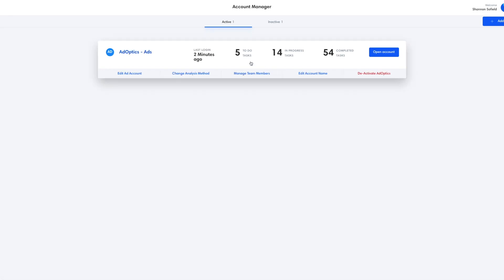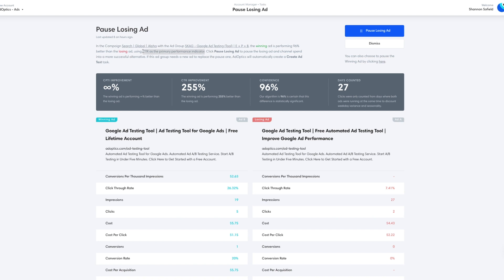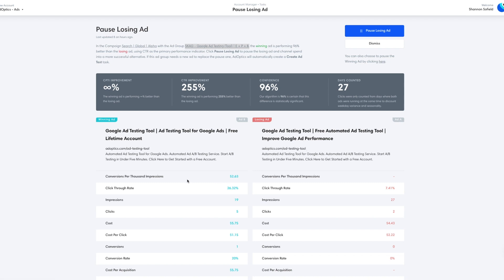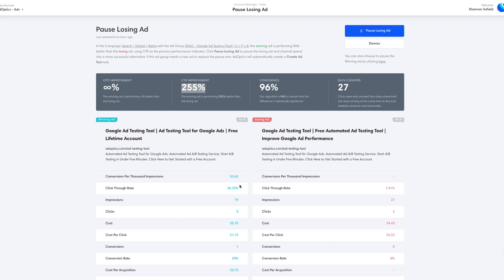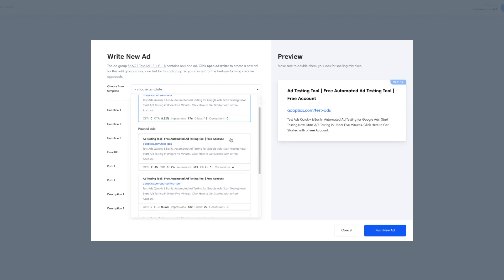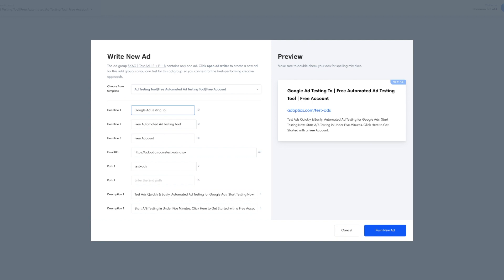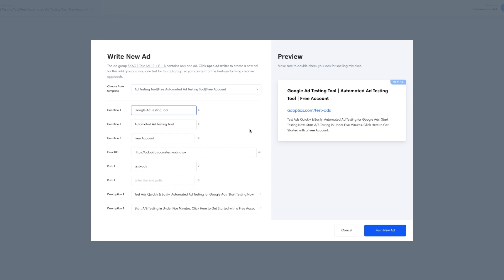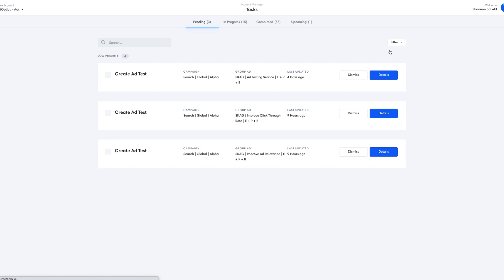Optimizing Low Google Ad Traffic Campaigns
This video is a walk-through of the process for performance optimization of Google Ads Campaigns that have low Impression or Click Through Data. It uses the AdOptics Ad Optimization system to compare the performance of ad variations for low traffic ad campaigns in order to improve performance metrics.